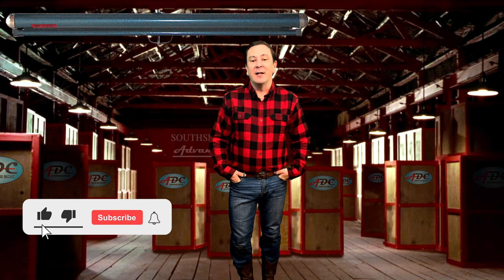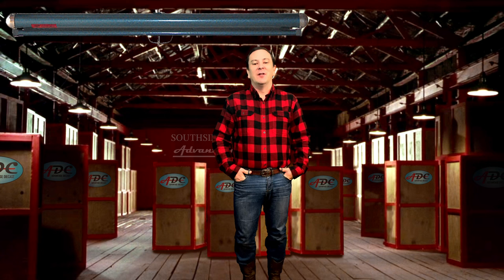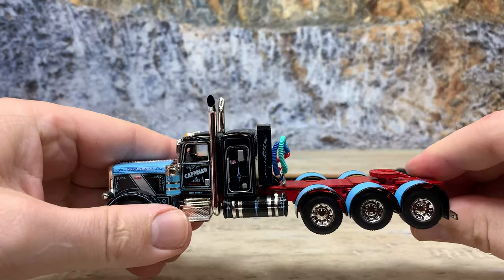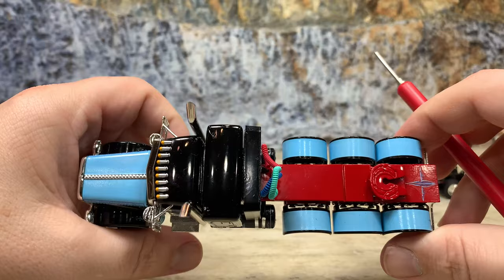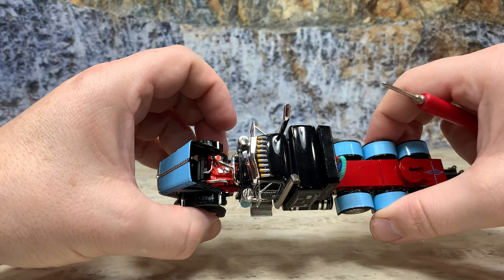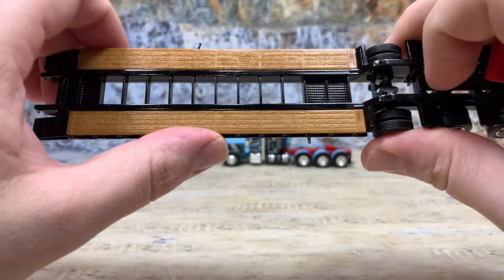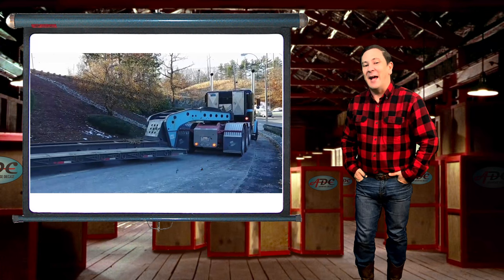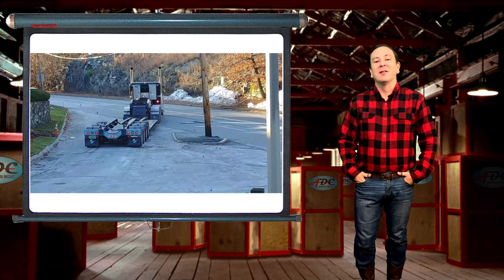Diecast Promotions Peterbilt 389 Fontaine Magnitude Lowboy Cappello Heavy Transport Show Truck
Cappello Heavy Transport of Shrewsbury, Massachusetts uses a Tri-Axle Peterbilt 389 with Fontaine Magnitude Lowboy for heavy haul work. DCP by First Gear made a great replica of the real truck.

Key Moments in this Episode:
0:00 DCP & Heavy Haul Make Great Models
0:56 Peterbilt Founded in 1939 Pete 389 Introduced in 2006
1:56 Fontaine Magnitude Lowboy Trailer & Fontaine Founded 1940 to Produce Trailers
2:57 1:64th Scale Pete 389 with Fontaine Magnitude Lowboy Trailer “Cappello Heavy Transport” by DCP Product Review
11:31 Peterbilt’s 389 is the last of the Classic Conventional Tractors On The Road
11:42 Cappello Heavy Transport from Shrewsbury MA
11:57 What to do Next

DCP offers you a chance to play an active part in transporting heavy cargo with their issue of their Peterbilt 389 heavy haul tractor. A 1:64th scale diecast model of a vehicle that combines the Peterbilt 389 with the Fontaine lowboy trailer.

Hi, I’m Logan the 64th Gear Jammer Skeele back with you with another episode of Toy Talk. Today’s episode covers a trailer that I haven't talked about in quite a while and another beautiful Pete 389 working show truck. Go on and get one of these beautiful models with the link down below while limited supplies last.

As you already know Peterbilt was founded on the West Coast in 1939. The Peterbilt 389 model was introduced in 2006. Built by Peterbilt, the model 389 was developed as a model to replace the previous model 379.

The Peterbilt 389 was designed with the latest technology available at the time. It gained its popularity by incorporating a classical design that incorporated and modern creature comforts. I might say the body design set the Pete 389 a cut above the other new entries by Peterbilt’s competitors.

Of course, you know tractors are designed to pull all types of trailers in the transportation of goods. One of these trailers is the lowboy, which is used to carry heavy objects. The Magnitude is a 3-axle lowboy trailer from Fontaine, a well-known manufacturer in the United States.

Fontaine Truck Equipment Company was founded in Birmingham, Ala., by John P.K. Fontaine in 1940 to produce trailers for the federal government. Over the next eight years, Fontaine evolved from a government contractor to a manufacturer of platform trailers, heavy specialty trailers and fifth wheels for commercial use.
Today Fontaine produces some of the finest heavy haul trailers on the market. Now let’s go on over to the quarry and look at the DCP by First Gear 389 Pete and Fontaine 3-Axle Magnitude lowboy trailer…

And this is the Peterbilt 389 heavy haul tractor with Fontaine Magnitude lowboy for Cappello Heavy Transport.
It is DCP by First Gear. It comes in the standard box with the two piece blister and the mural in the back. It's item number is 60-1119. And it's a licensed by Paccar for Peterbilt and Fontaine and Magnitude are licensed from the Fontaine trailer company. It's a die-cast metal model and it's for ages 14 and up.

Peterbilt’s 389 is the last classic conventional on the market and looks amazing while pulling a lowboy trailer.

Cappello Heavy Transport is based in Shrewsbury Massachusetts specializing in heavy equipment moving. Cappello uses a three-axle Pete 389 to haul a magnitude lowboy trailer.